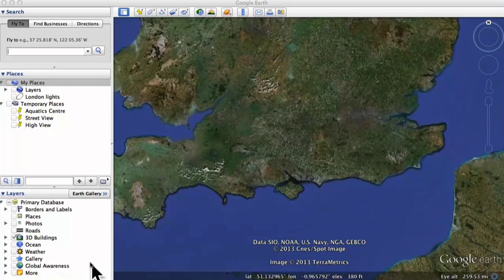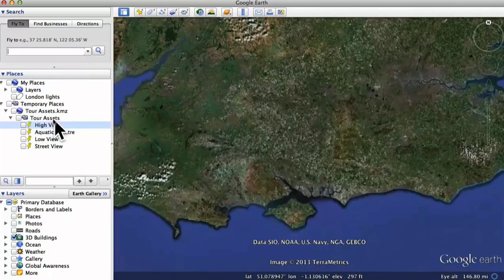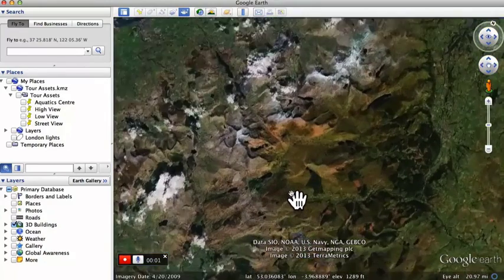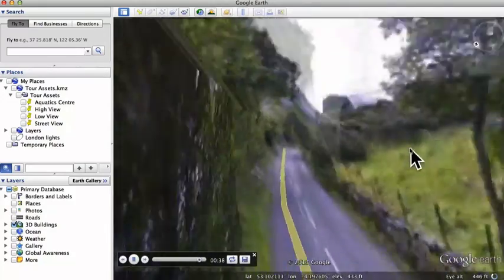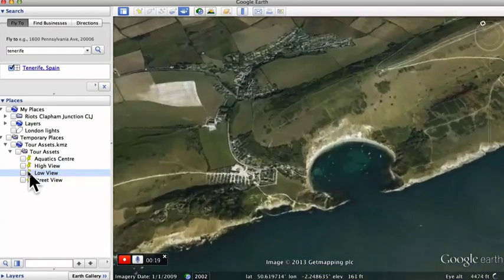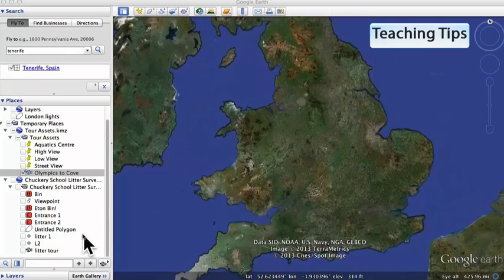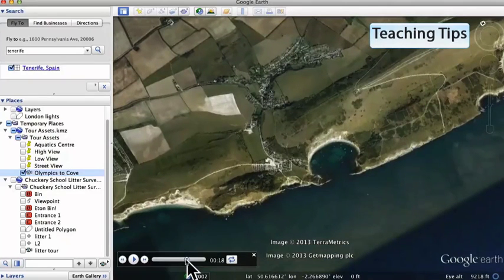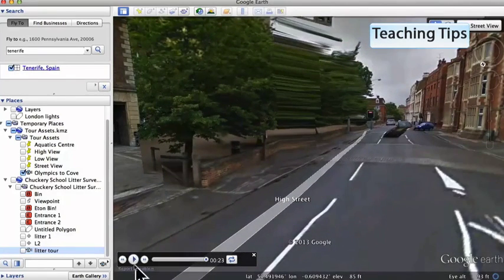GE for Teachers Tutorial 5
A Google Earth tour is a flight around Google Earth where layers are turned on and off and the camera moves.  This is one of a set of tutorials, see GEforTeachers.com for more detail.